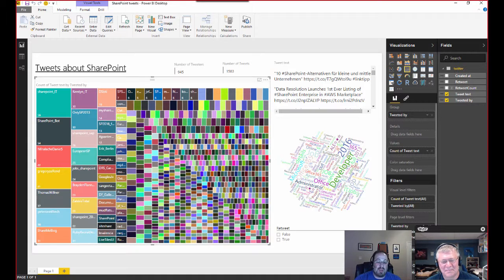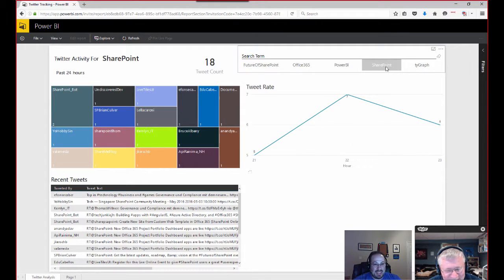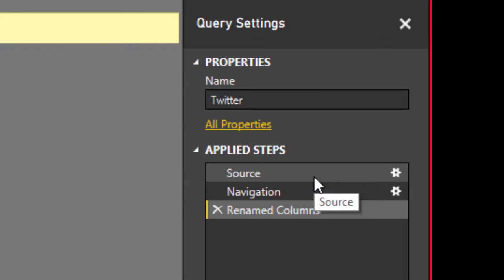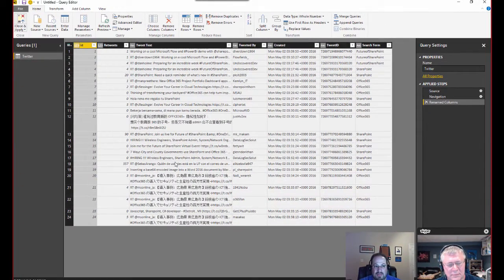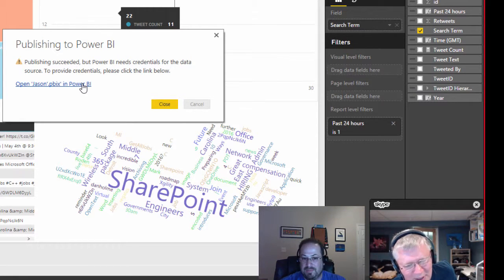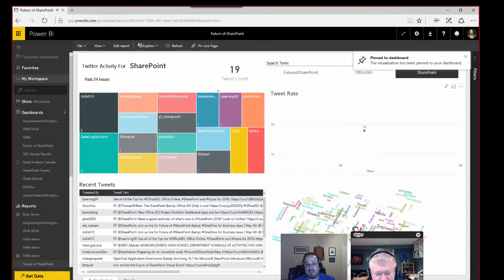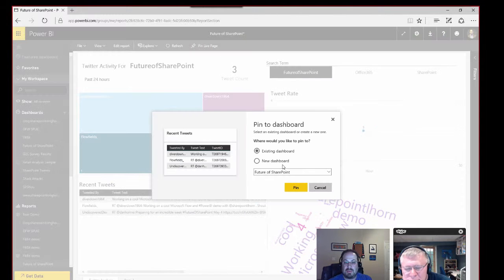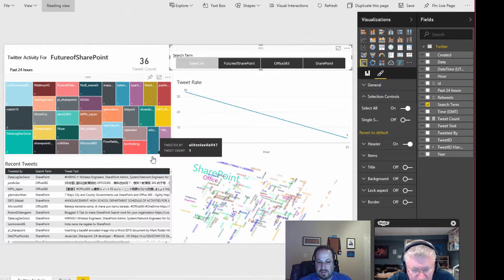Creating visualizations in Power BI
Part 3 of 3: Microsoft MVPs John White & Jason Himmelstein using the Twitter data collected using Microsoft Flow and stored in an Azure SQL Database, the guys now show you how to create awesome visualizations in Power BI to report on that data.